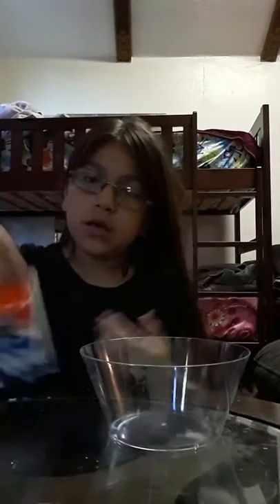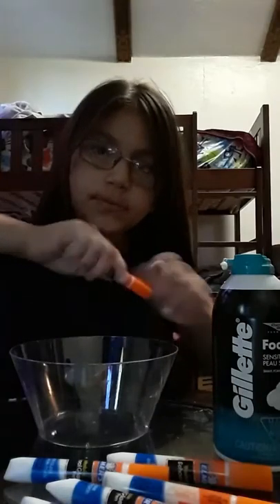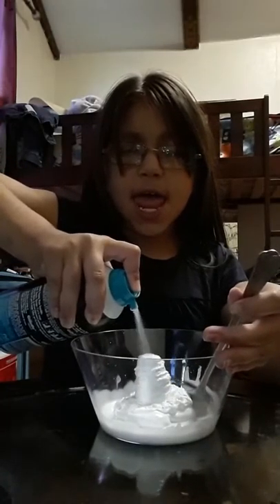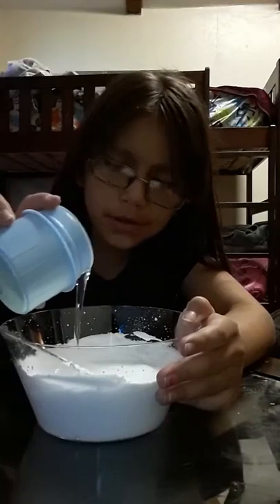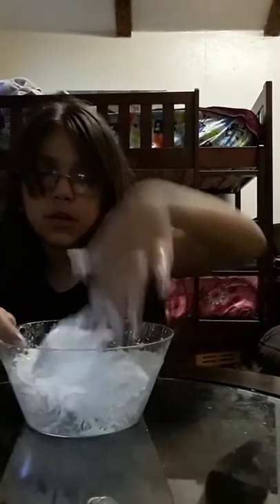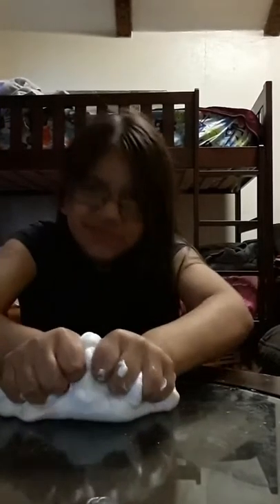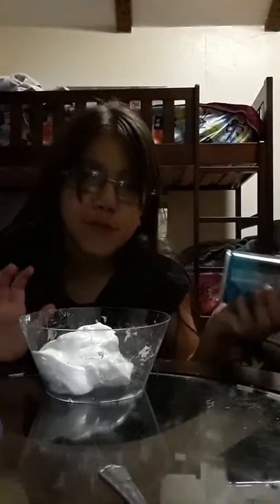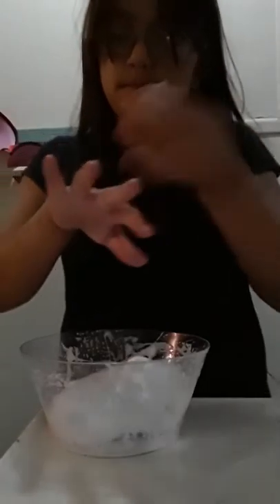Making Slime (fail then success)